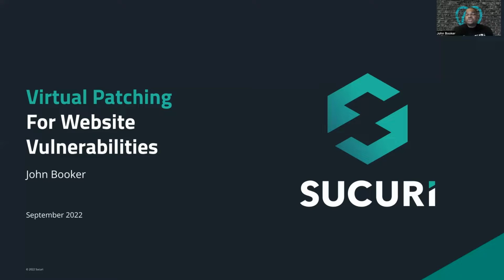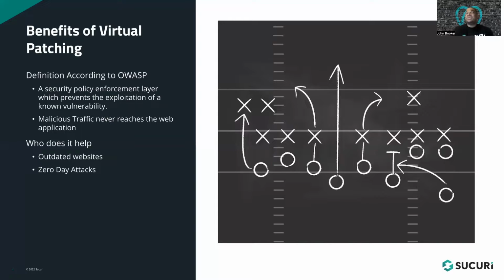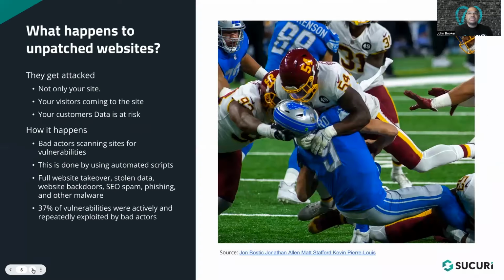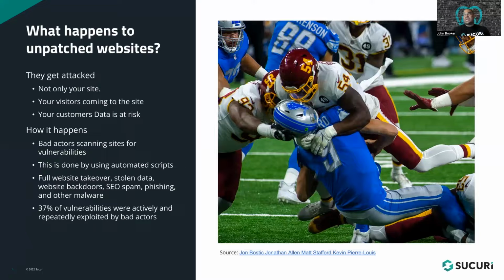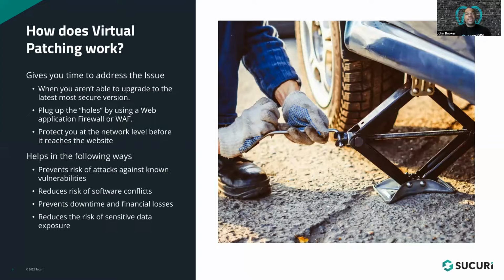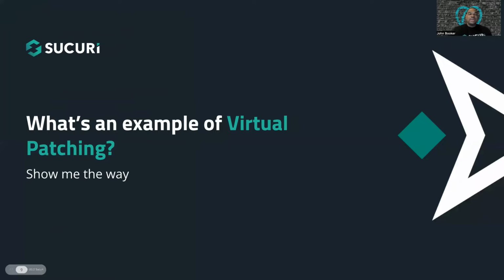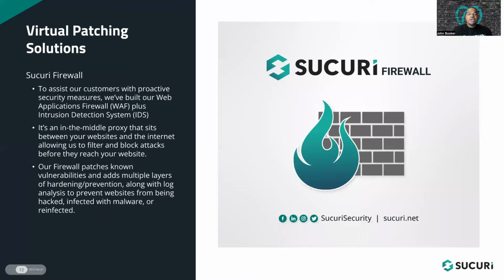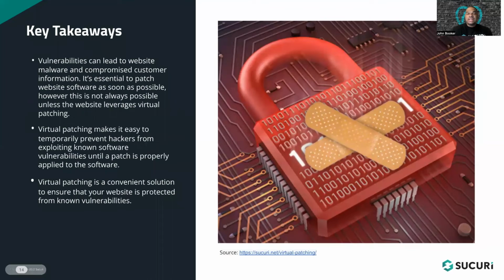Sucuri Security: Virtual Patching for Website Vulnerabilities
Join John Booker while he explains and talks through Virtual Patching for websites.

How does virtual patching work?
When a website patches their software, they upgrade it to the latest most secure version — and in the process, patch any security issues and known vulnerabilities.

But when a site isn’t able to patch in time, virtual patching can help close these security “holes” through the use of a web application firewall, waf or intrusion detection system. These services employ security policies or rules that focus on preventing exploits and vulnerabilities at the network level before they reach your website.

Stay ahead of emerging threats. Sign up to receive technical information about current security issues, vulnerabilities, and exploits.